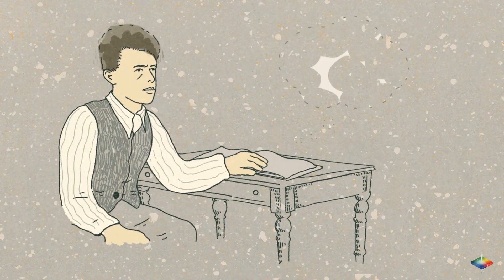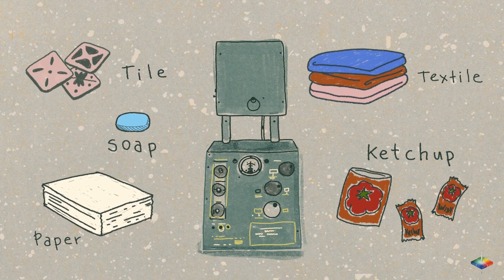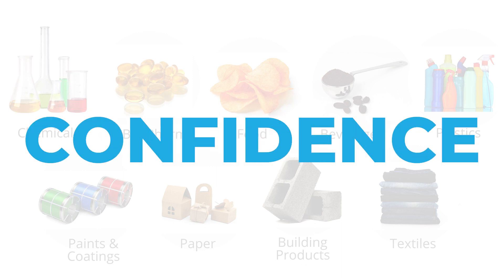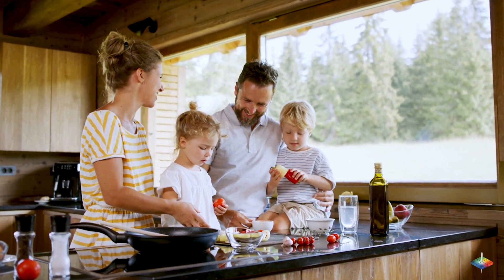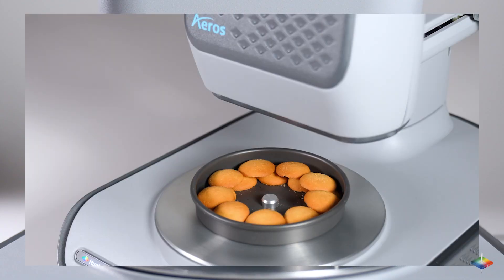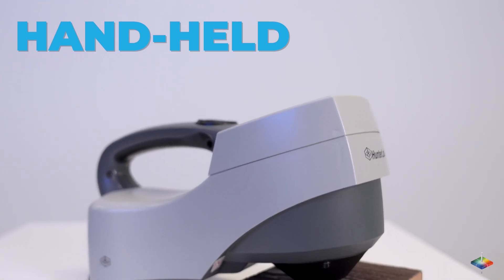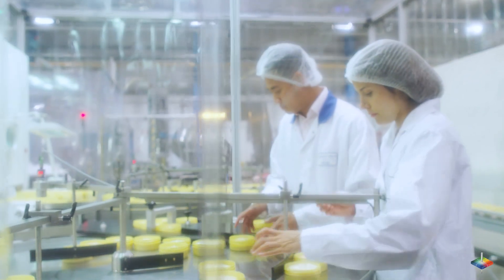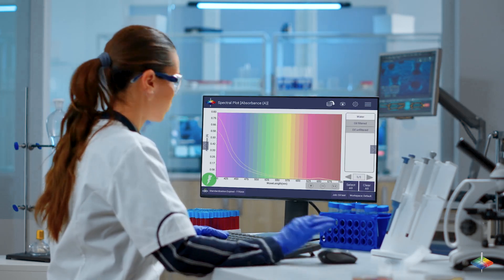HunterLab: Harnessing the power of Color Science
In 1952 Richard Hunter dreamed of the endless possibilities of color science. He was driven by a simple goal: To research and design solutions that would help people make their products look their absolute best.

That was the beginning of HunterLab’s obsession to solve real challenges for our customers by measuring color.
Since then, we have helped thousands of our customers, around the world, in almost every industry, deliver superior quality and safe products repeatedly, with speed, stability, and confidence.

Be it your favorite tomato ketchup, crispy crunchy snack food, the medicine you consume, the rapidly emerging alternative protein food industry, or the industries that support it all, we are proud to say that HunterLab’s unparalleled spectrophotometers touch almost every single aspect of humanity. Afterall, we’ve been helping humanity by measuring color for over 70 years.

Today, HunterLab innovation is redefining the impossible.

From liquids to solids, from transmitted to reflected color, we are reimagining technology to measure it. And we’re doing it with the closest match to human eye viewing in the industry.
With our new generation of instruments, Vista, Aeros & Agera and with our champion benchtop, inline and hand-held spectrophotometers that have stood the test of time.

The ease of use and long-life span of our instruments cater to the need of our clients, to have early warning signals and reduce wastage of end products. We believe in aligning the technology we create with our customers’ evolving and sustainable goals.

All our instruments are made in the USA and supported globally.
Easy to learn within a day’s worth of training, thanks to modern user interface and latest data communication features. Enabling you to streamline your operations and boost efficiency like never before.

We are one company with an amazing heritage – Hunterlab Americas, HunterLab Asia and Hunterlab Europe. 100% employee owned. 100% committed to using color science to make a difference in the world.